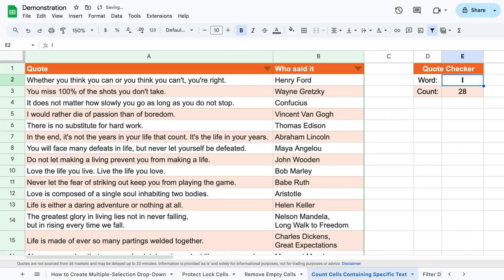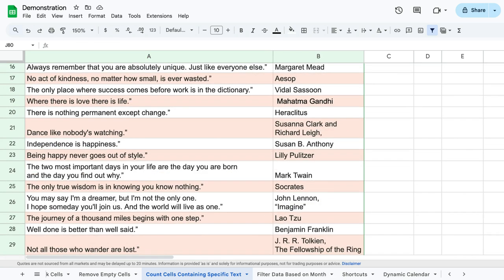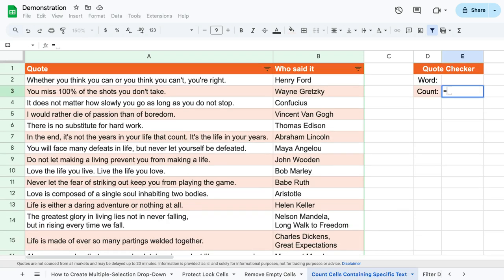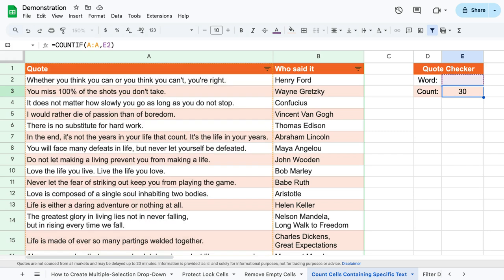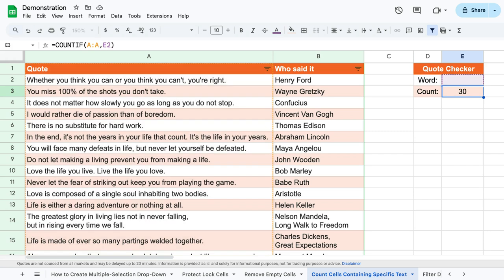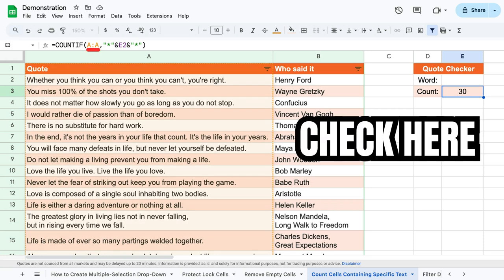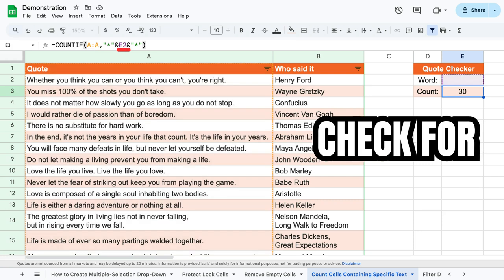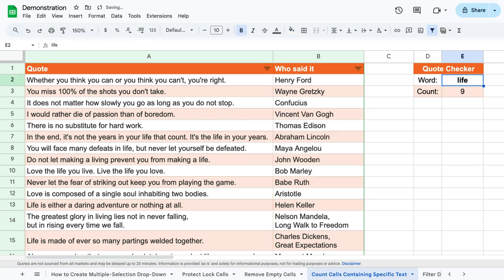Count Cells Containing SPECIFIC TEXT in Google Sheets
Today I’ll show you an extremely straight-forward way to count cells containing specific text. I created a list with different quotes to demonstrate how to do this with an example.

To do this we’ll use the function COUNTIF. Simply write equals COUNTIF and in the parentheses specify the area where you have the text you want to look through, then specify the cell you want to write text to look for. Also add an asterix in quotation to either side of this cell and AND-symbols between the asterix and the cell.

So in other words, we specify where to check, what to check for and ensure that everything before and after what we write is allowed.